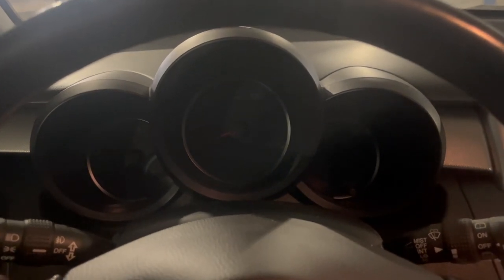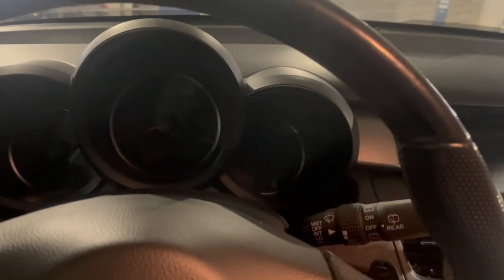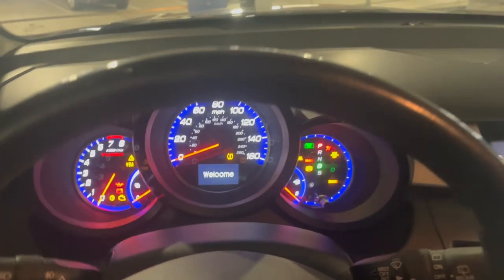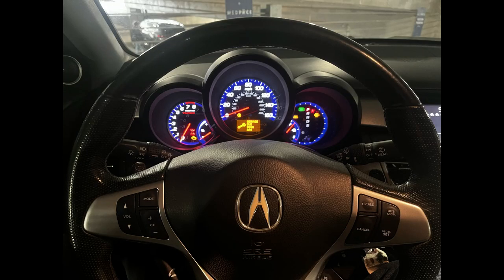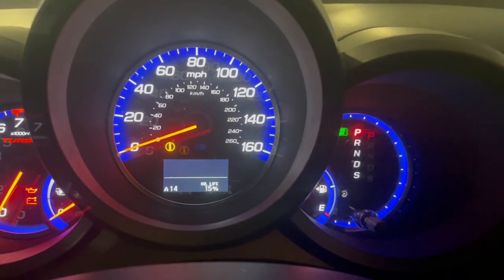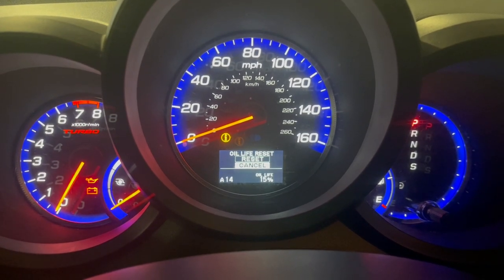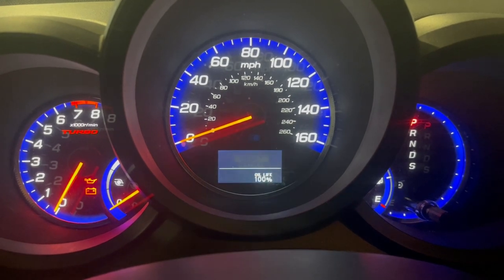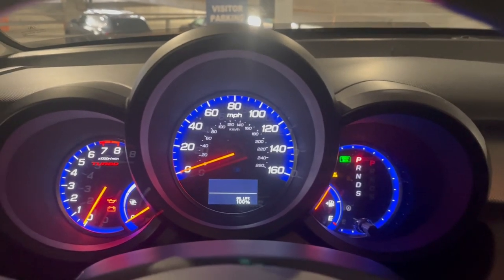Acura RDX Oil Change Reset | 2008 and More!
Save this video for future oil changes. Quick and easy reset!